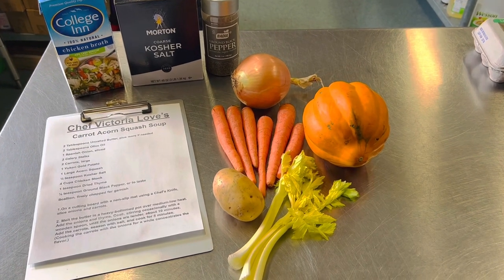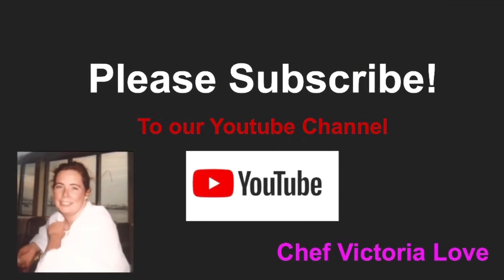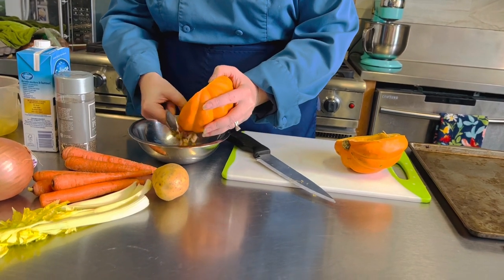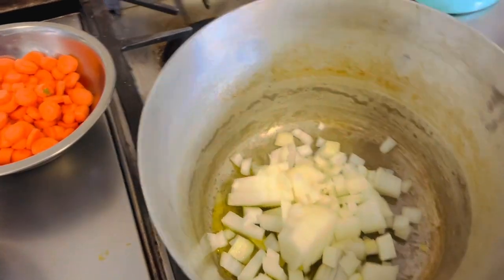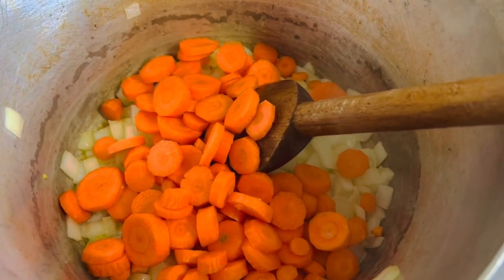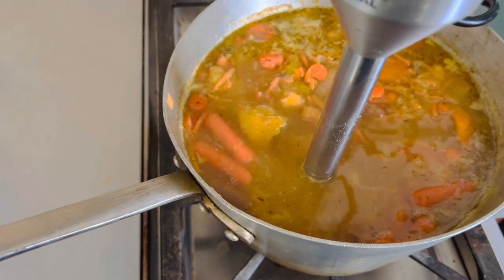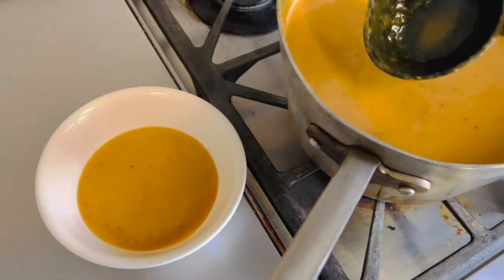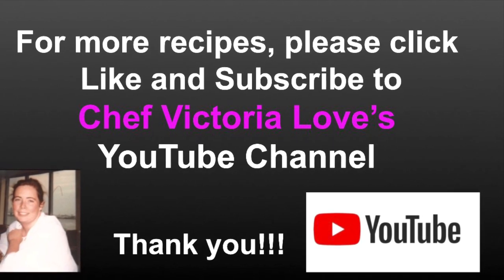CARROT ACORN SQUASH SOUP with Thyme from Chef Victoria Love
Watch Chef Victoria Love demonstrate how to make a comforting CARROT ACORN SQUASH SOUP with Chicken Broth and Thyme.

Chef Victoria Love’s
Carrot Acorn Squash Soup

2 Tablespoons Unsalted Butter, plus more if needed
2 Tablespoons Olive Oil
1 Spanish Onion, sliced
2 Celery Stalks
2 Carrots, large
1 Yukon Gold Potato
1 Large Acorn Squash
¼ teaspoon Kosher Salt
4 Cups Chicken Stock
1 teaspoon Dried Thyme
⅛ teaspoon Ground Black Pepper, or to taste
Scallion, finely chopped for garnish

1. Roast squash in a 350 degree oven for 30 minutes, set aside and cool, once cool to touch scrape out flesh and reserve.

2. On a cutting board with a non-slip mat using a Chef’s Knife, slice onions and carrots.

2. Melt the butter in a heavy-bottomed pot over medium-low heat. Add the olive oil, onions and thyme. Cook, stirring occasionally with a wooden spoon, until the onions are tender, about 10 minutes. Add the carrots & celery, and cook for 5 minutes.

3. Add the potato, squash, stock and pepper, bring to a boil. Lower the heat and simmer until the carrots are tender, about 30 minutes. When done, season with salt to taste and puree, if desired.